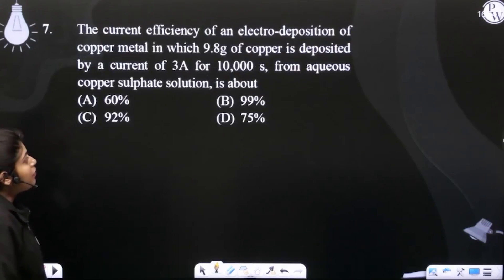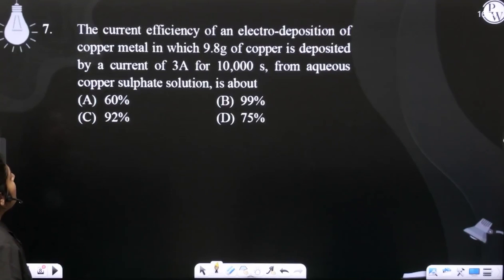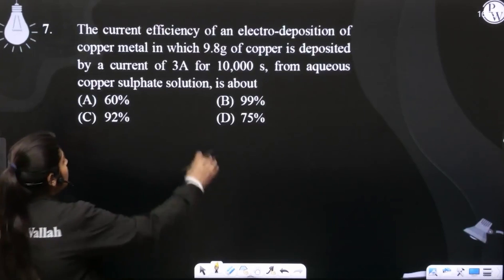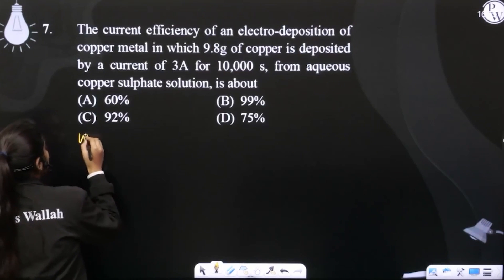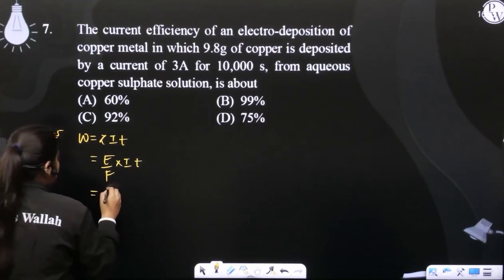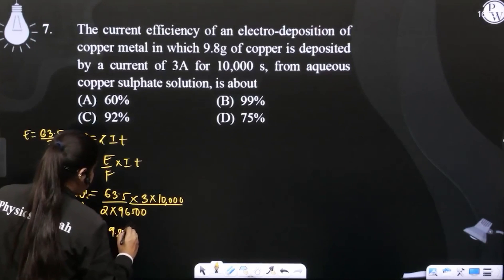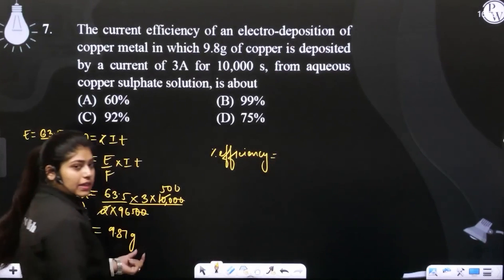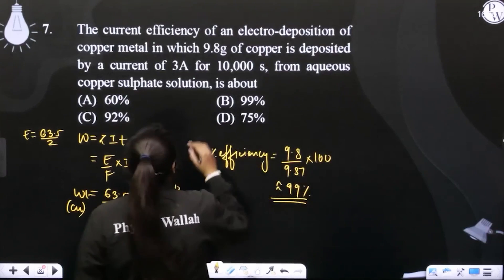The current efficiency of an electro-deposition of copper metal in which 9.8g of copper is depos....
The current efficiency of an electro-deposition of copper metal in which 9.8g of copper is deposited by a current of 3A for 10,000 s, from aqueous copper sulphate solution, is about 📲PW App